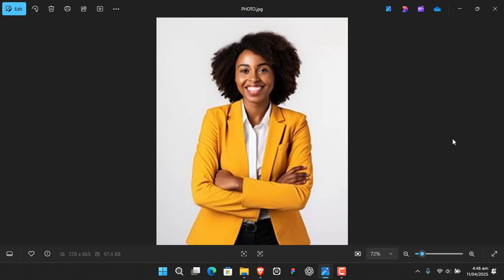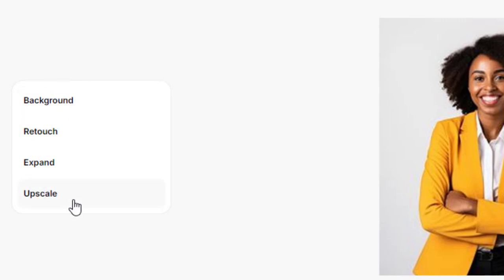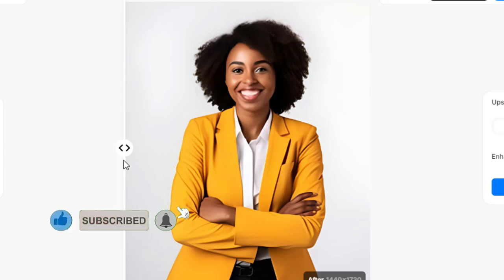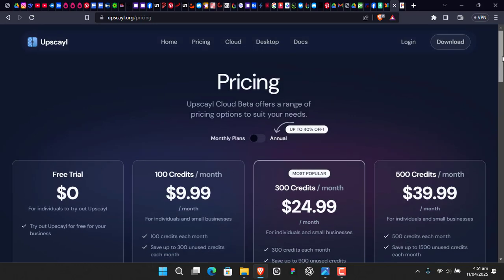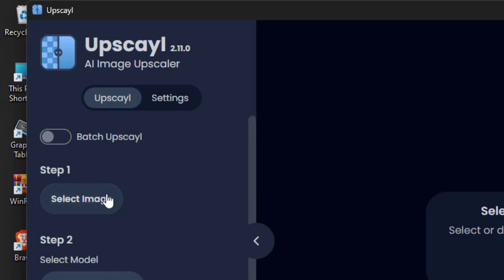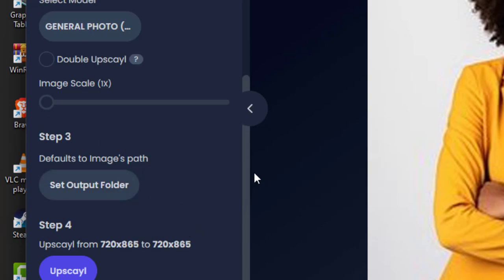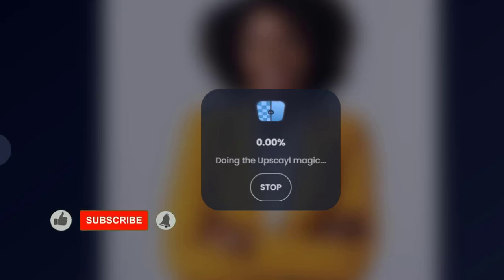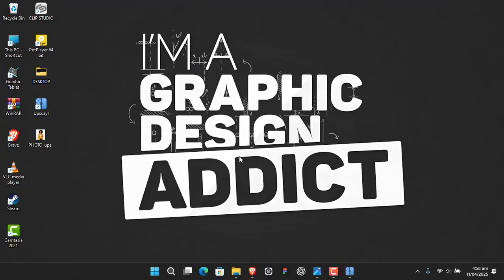Increase your image Quality with FREE A.I tools (no Photoshop skills needed!!)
Want to turn blurry, low-res images into stunning HD/4K quality? In this tutorial, I reveal the best AI upscaling tools & techniques to enhance your photos like a pro—no Photoshop skills needed!

🚀 What You’ll Learn:
✅ Step-by-step upscaling (Free & Paid Tools)
✅ Avoid pixelation & artifacts (Pro Tips)

💬 COMMENT your biggest image quality struggle!